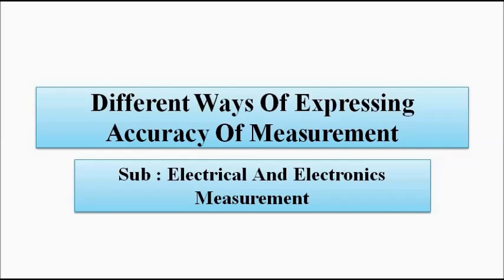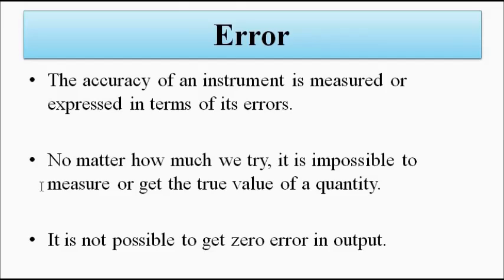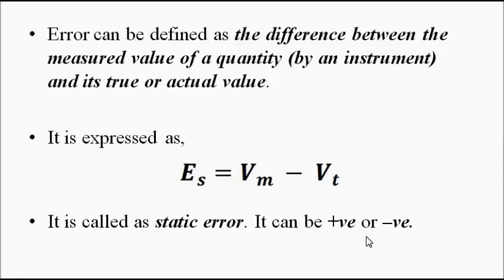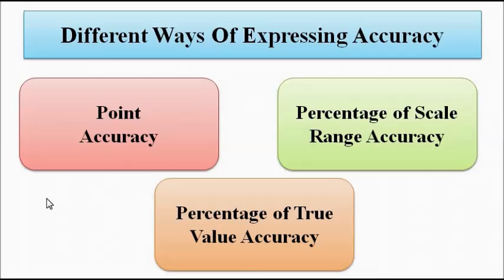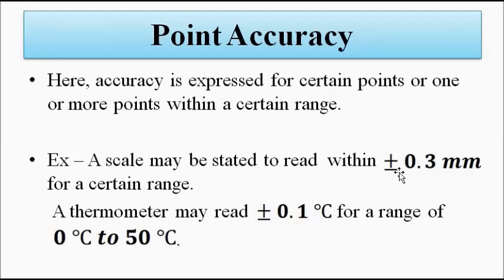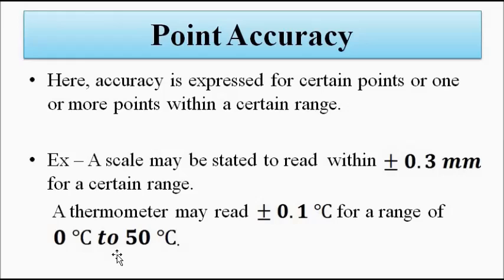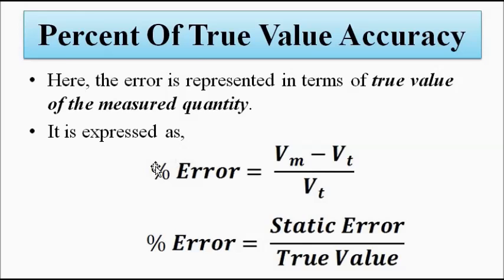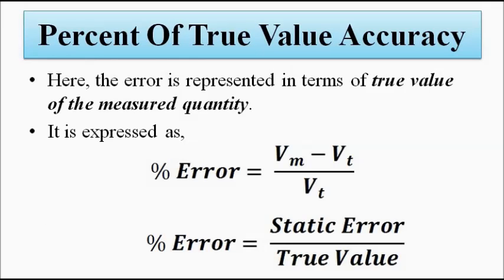Different Ways Of Expressing Accuracy | Performance Characteristics Of Measurement System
In this video, we are going to discuss about different ways of expressing accuracy of measurement systems.